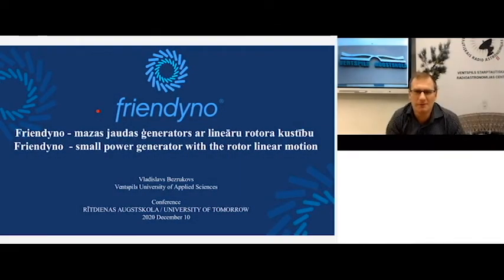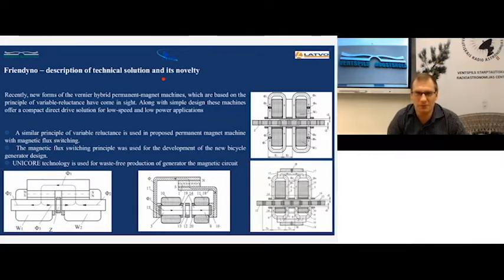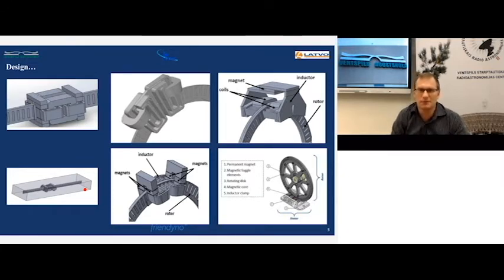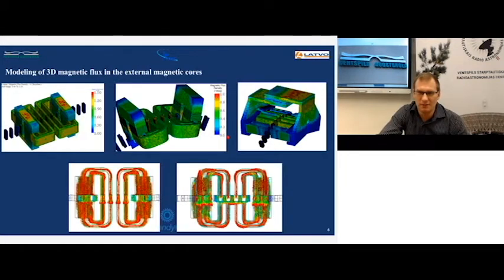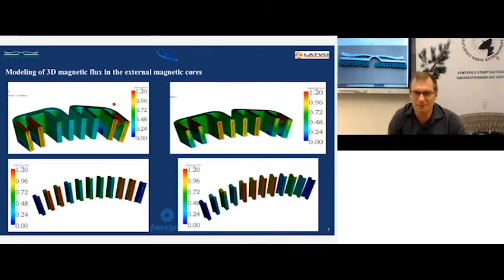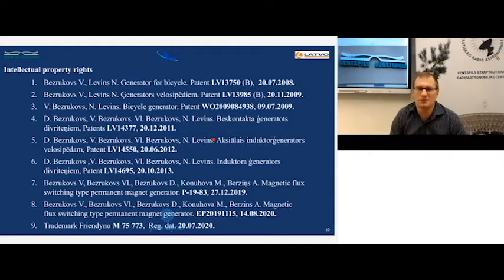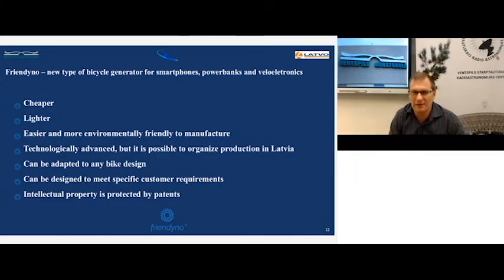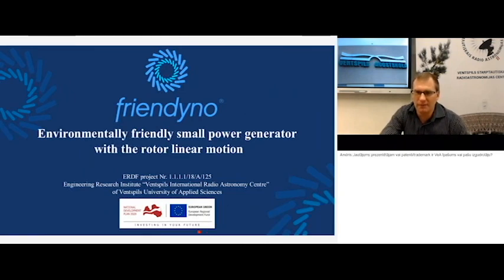Friendyno - small power generator with the rotor linear motion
Vladislavs Bezrukovs “Friendyno  - small power generator with the rotor linear motion".
Conference:
RĪTDIENAS AUGSTSKOLA / UNIVERSITY OF TOMORROW
December 10, 2020
Ventspils, Latvia